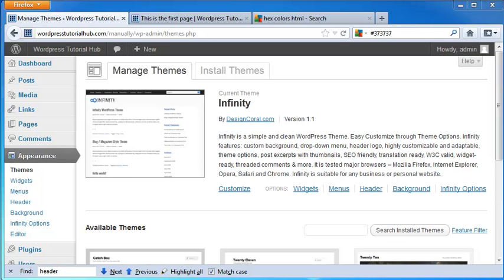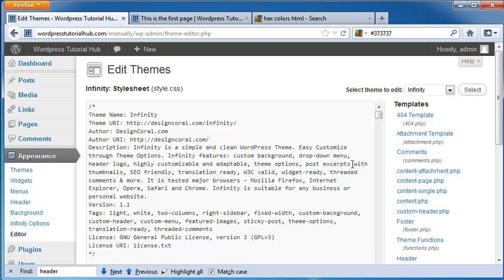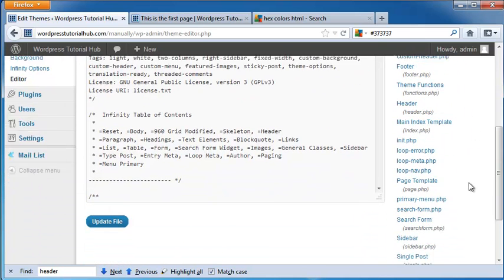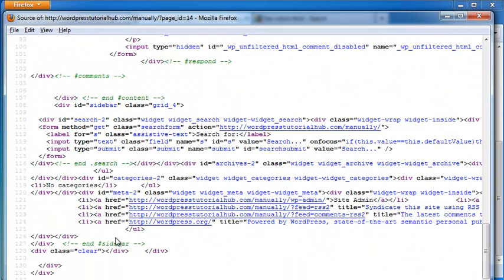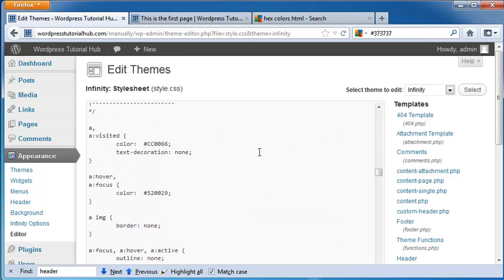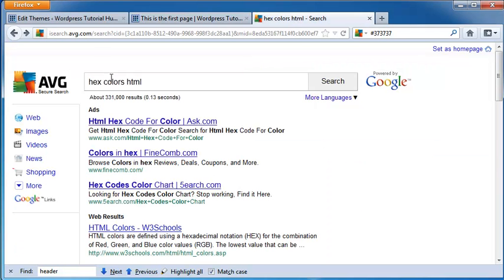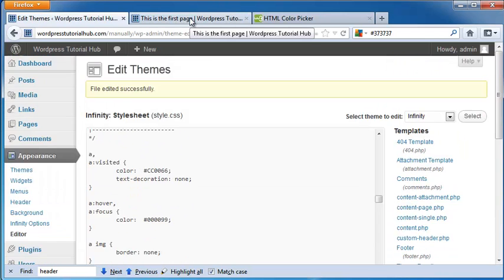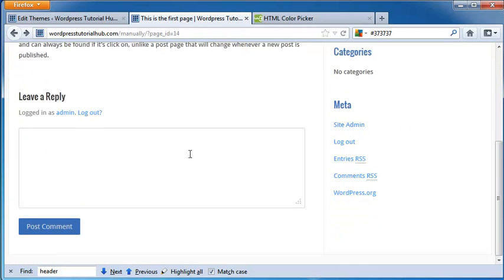How to Use Editor to Modify a Wordpress Theme for Beginner - Blogging Informer